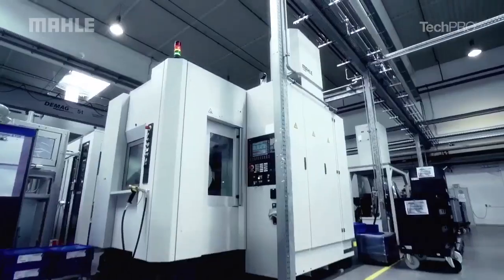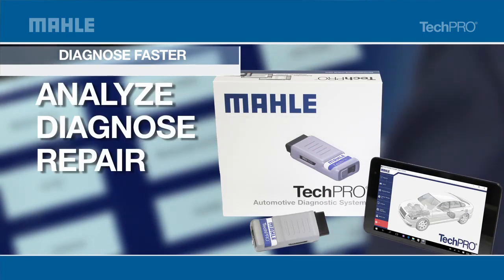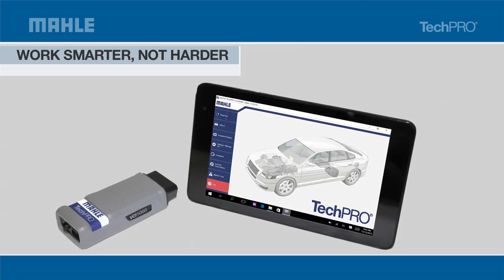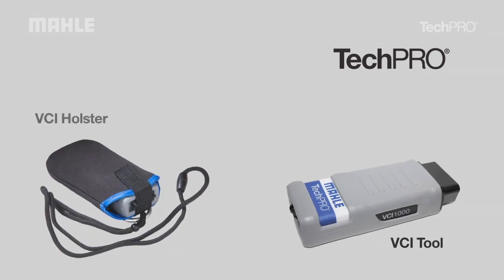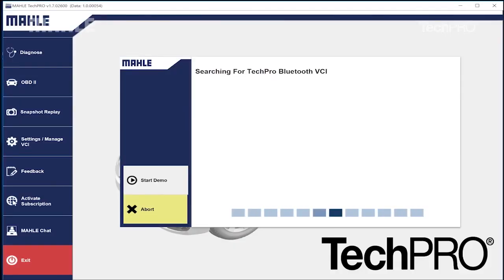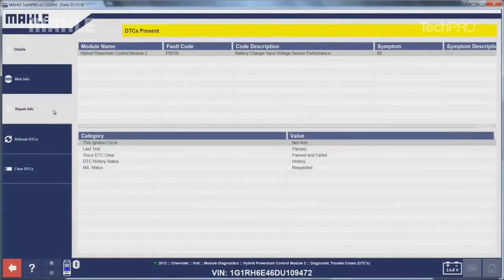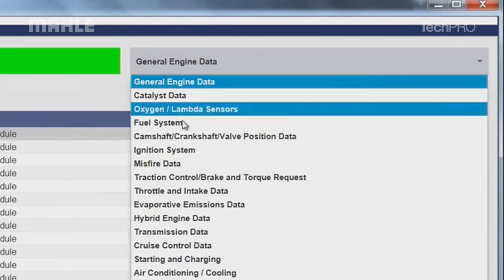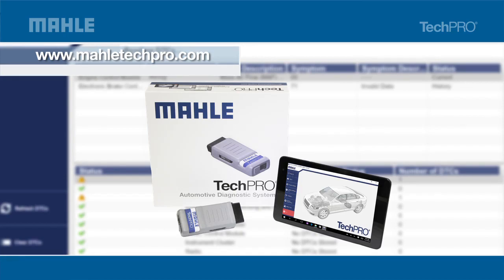MAHLE TechPRO® Digital ADAS